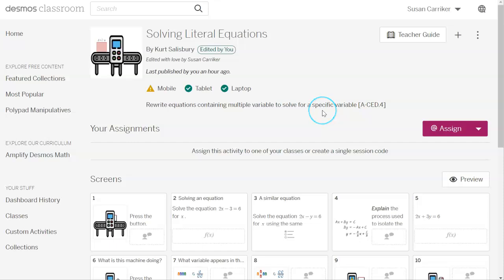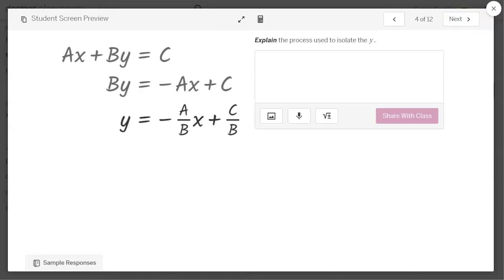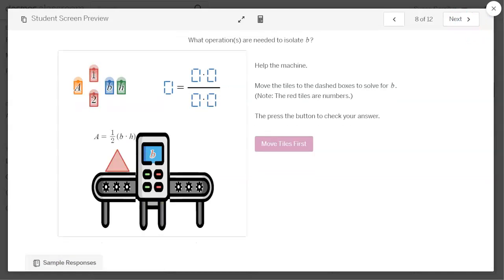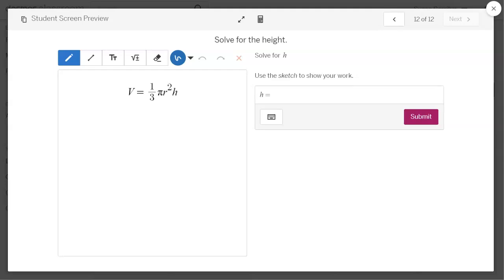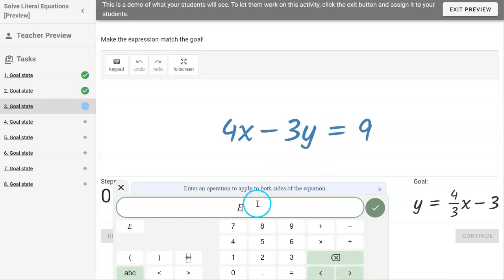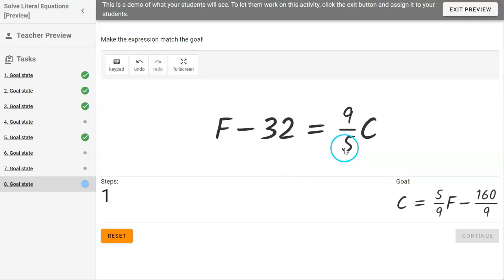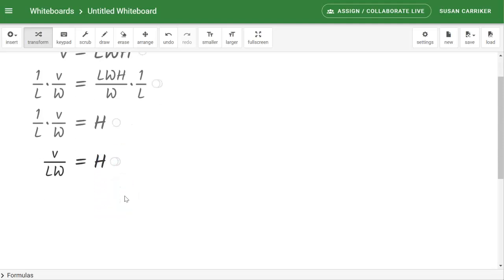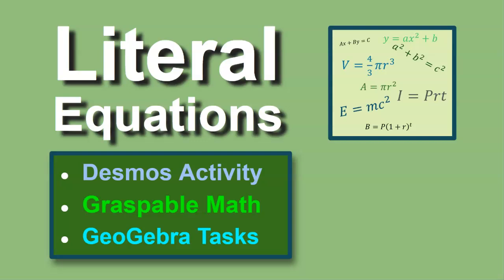Literal Equations! - Algebra 1, Term 5, Lesson 9